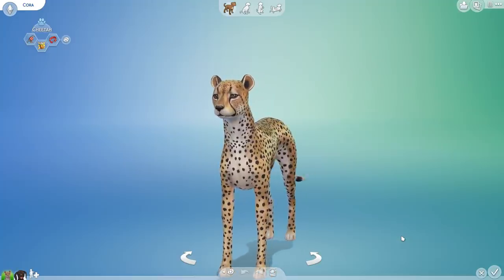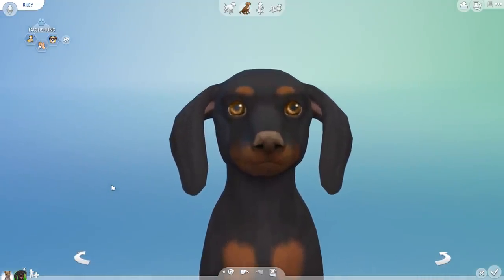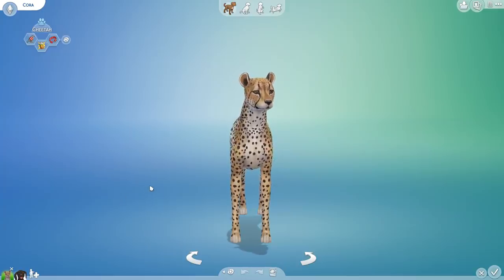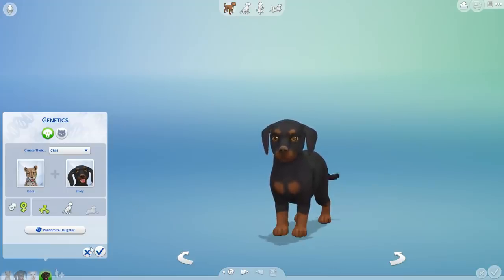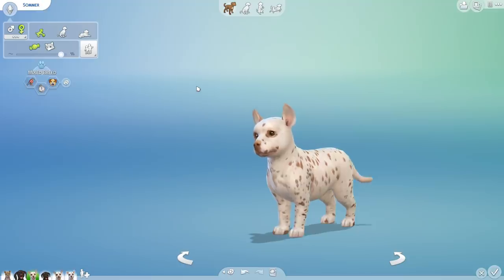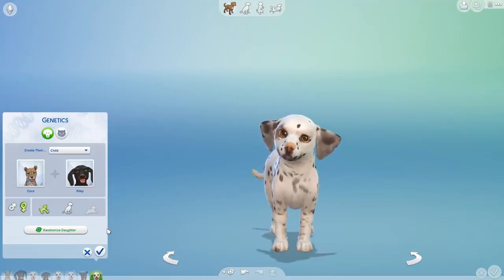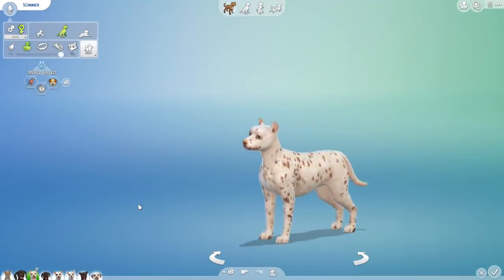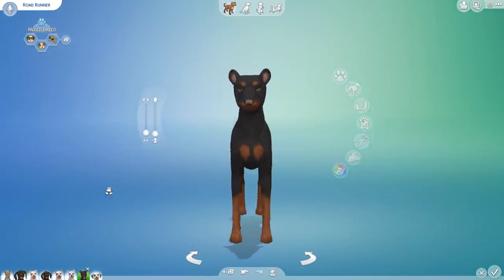Cheetah x Dachshund Cross-Breeds?! 🐆💕🐶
🌿💚 Stay curious!! 💚🌿